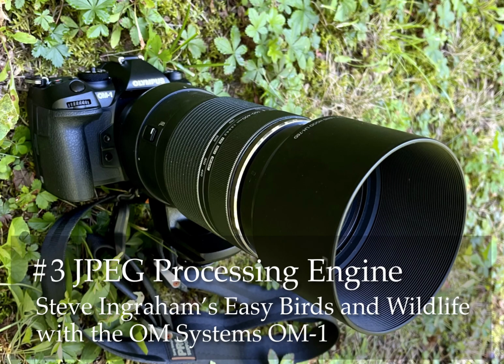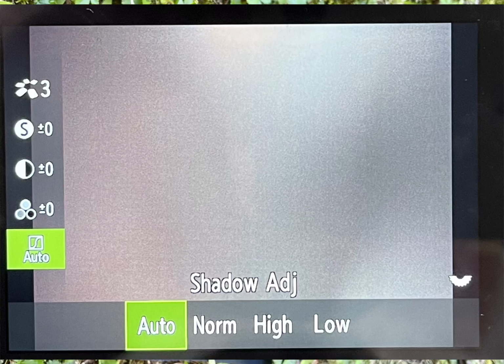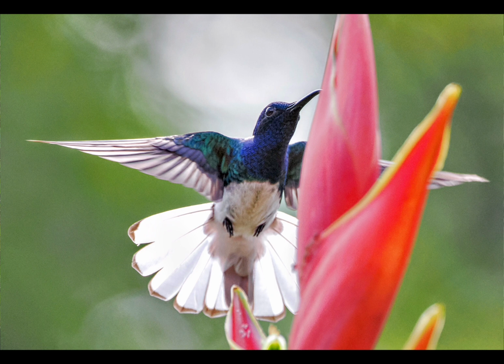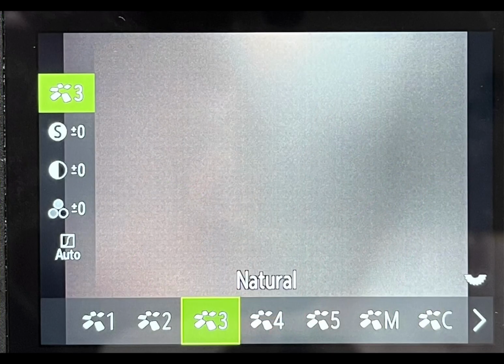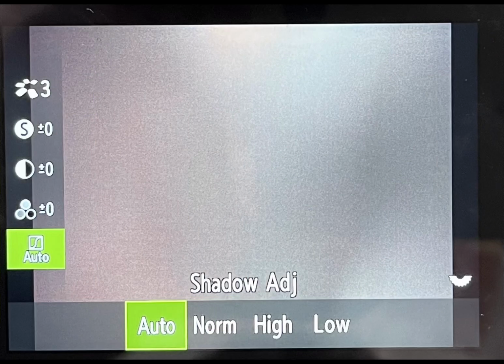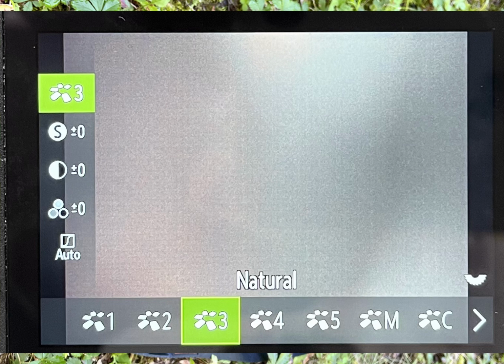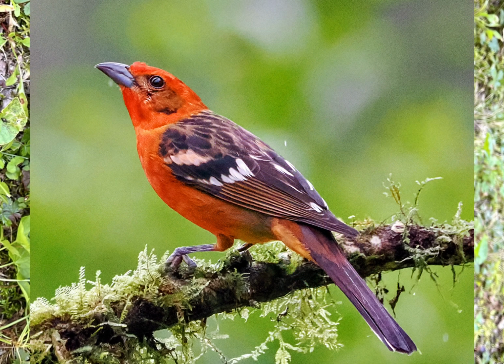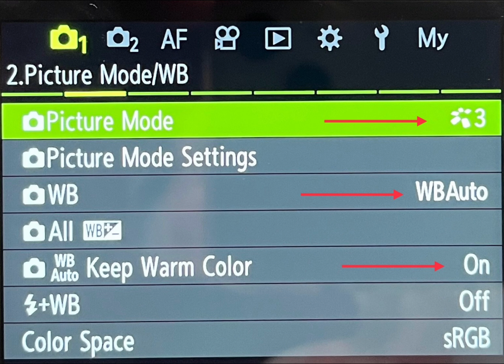#3 JPEG Engine Modifications: Steve Ingraham’s Easy Birds and Wildlife with the OM Systems OM-1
A few modifications to the Picture Modes will give you the most consistent results.